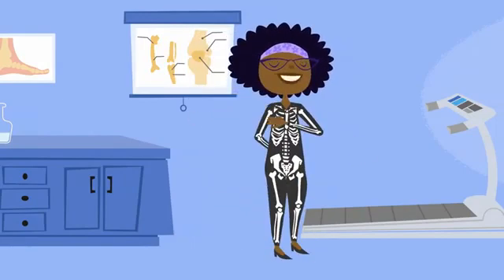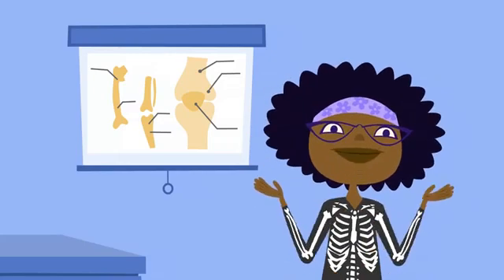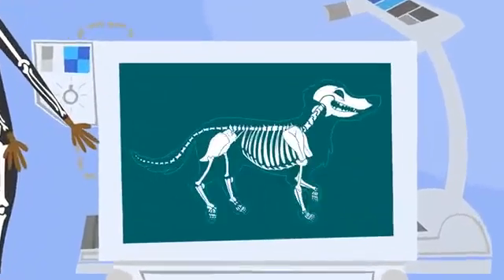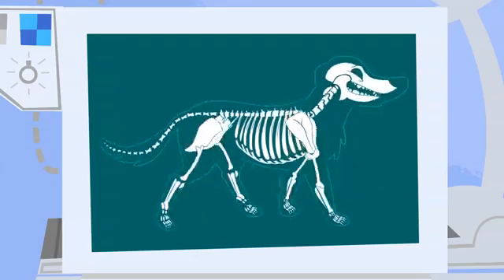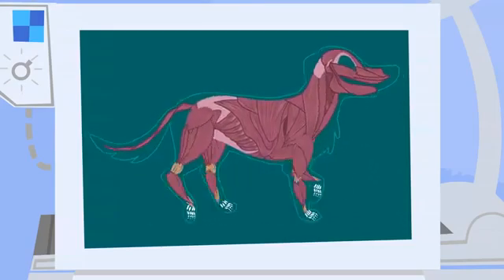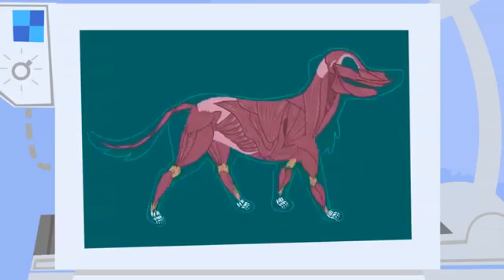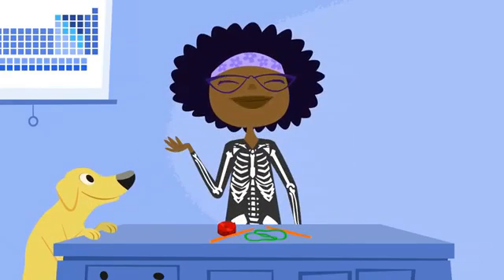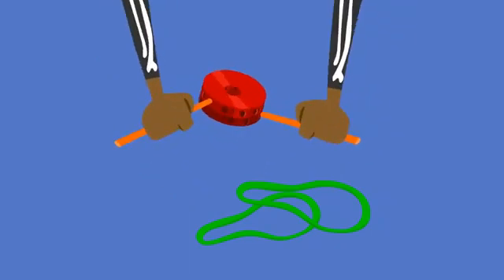Muscles and bones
A brief and simple description of the coordinated movement of bones and muscles.

Bill Nye the Science Guy playlist: Check out all episode of Bill Nye the Science Guy in my chanel.

MMMKids Online Reader: Muscles And Bones With Skin All Around.

Anatomy, physiology of bone and muscle is presented understandable through this video.

Bones and Muscles Each part of our body is important. We do different things using different parts of our body. Bones and muscles help us in performing these actions. Lets know more about our.